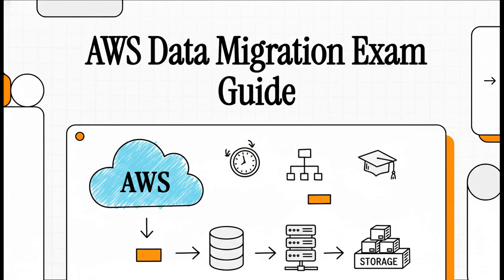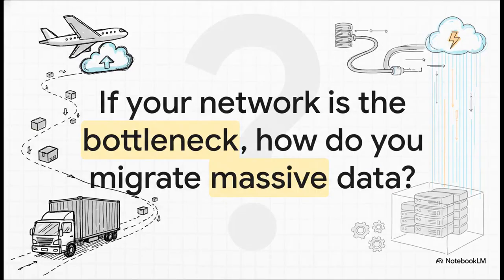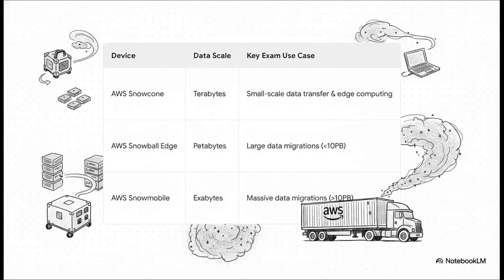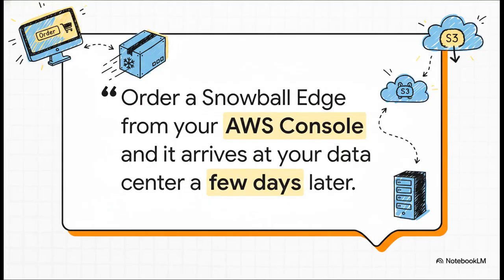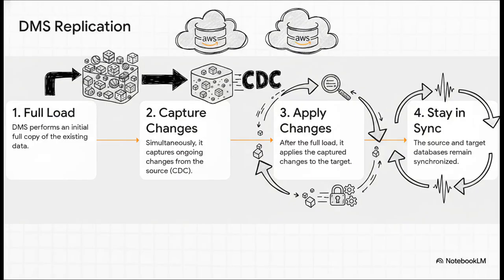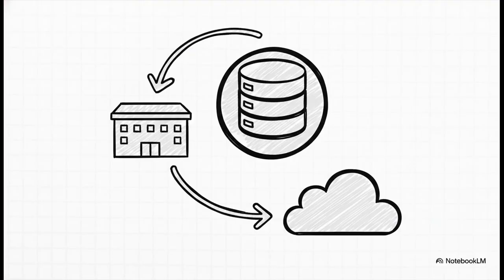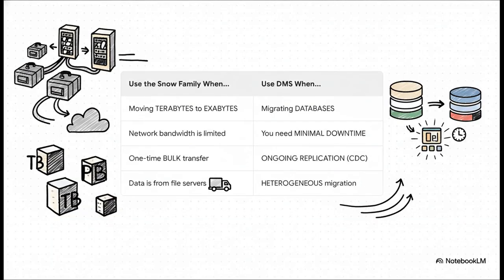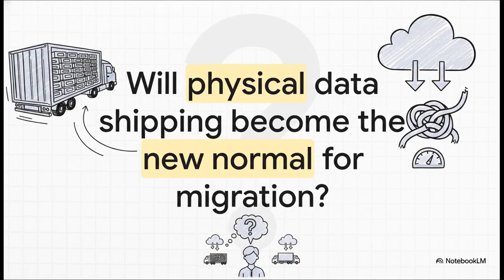Data Migration Tools: AWS Snow Family (Snowball, Snowcone) and Database Migration Service (DMS)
Are you preparing for the AWS Cloud Practitioner exam? Data migration is a key topic you’ll need to master, and we’ve got you covered!

In this video, we break down AWS’s essential data migration services: the AWS Snow Family and the AWS Database Migration Service (DMS). Forget about memorizing every single service—it's all about knowing the right tool for the job.

What You'll Learn:

🔹 The Massive Data Problem: Why the internet isn't enough for moving terabytes (or exabytes!) of data.

🔹 The AWS Snow Family: Explore physical migration solutions including Snowcone, Snowball Edge, and the massive Snowmobile.

🔹 Database Migration Service (DMS): How to migrate live databases online with minimal downtime using Change Data Capture (CDC).

🔹 DMS & Snowball Together: Discover the clever way to migrate multi-terabyte databases over slow networks.

🔹 AWS Exam Cheat Sheet: A quick reference of keywords like "petabyte," "heterogeneous," and "CDC" to help you nail those exam questions!

Whether you're moving bulk files or keeping an app online during a database shift, this guide will give you the confidence to succeed.

Watch till the end for the ultimate cheat sheet! 📝